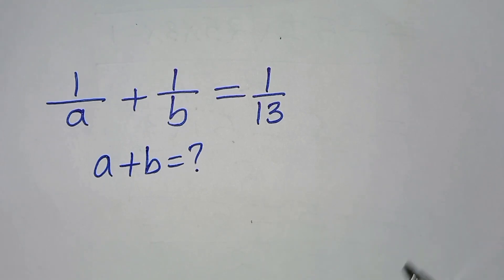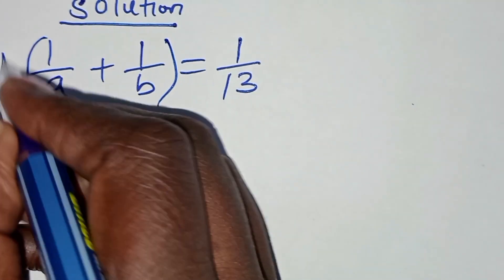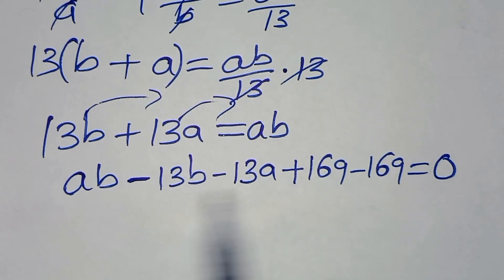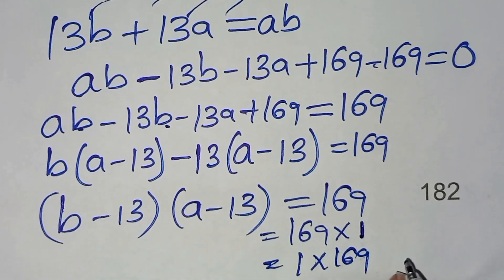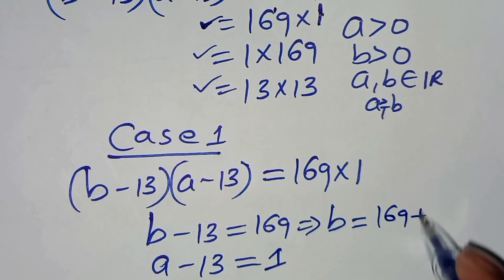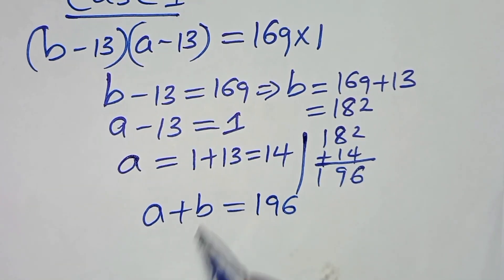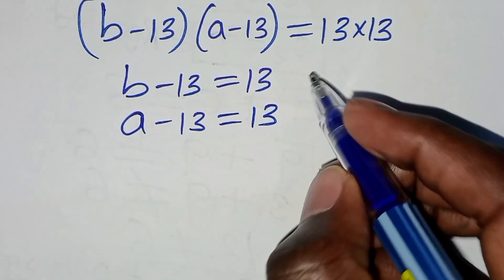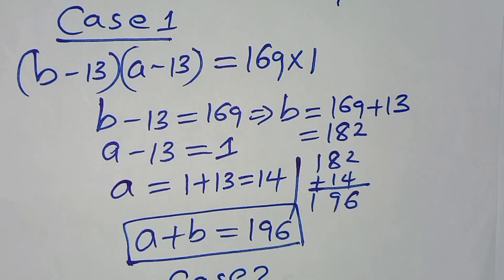Germany | Can you solve this?| Nice Math Olympiad Algebra Problem